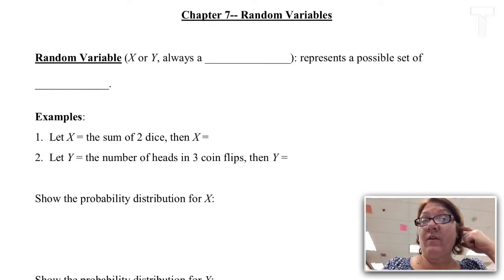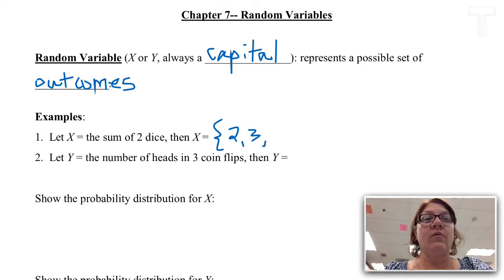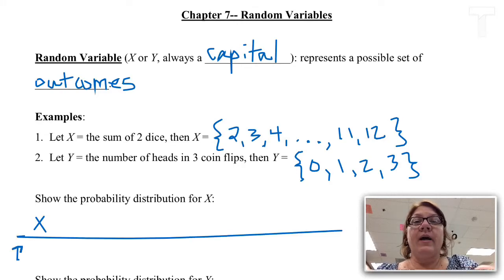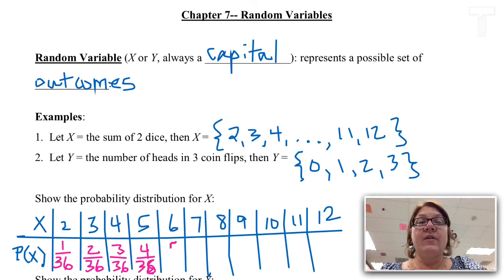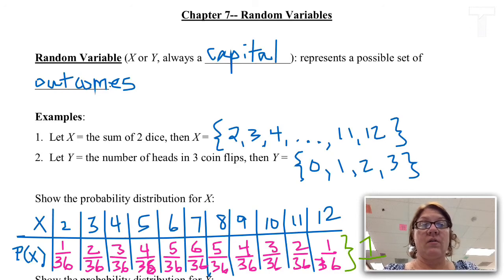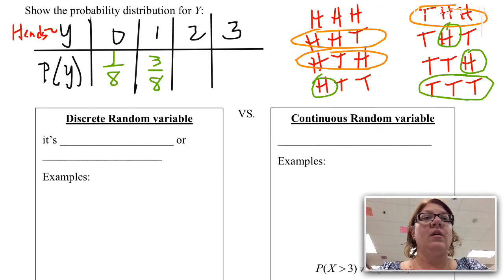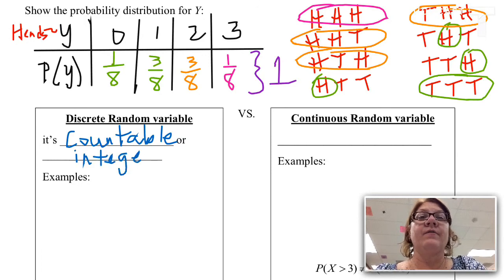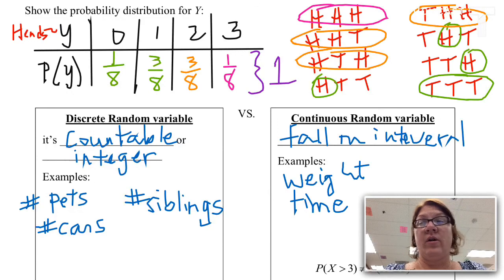Chap 7 notes pt1